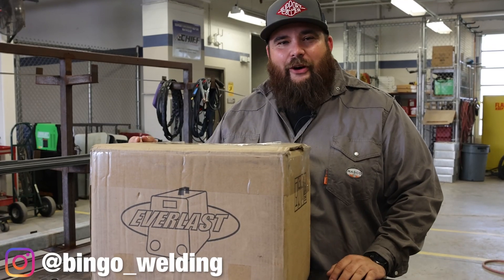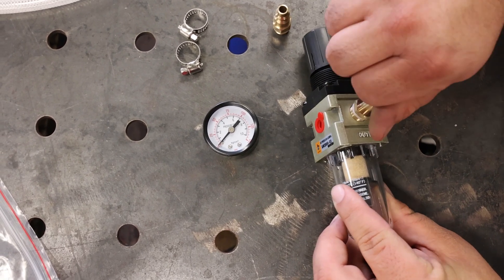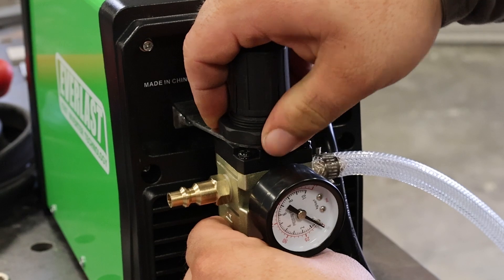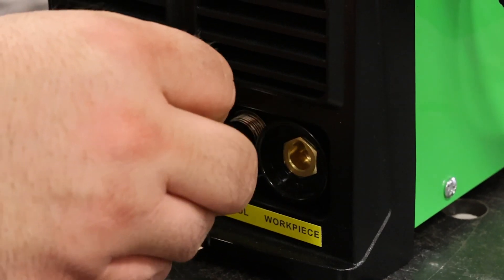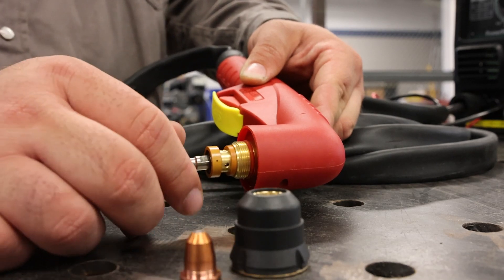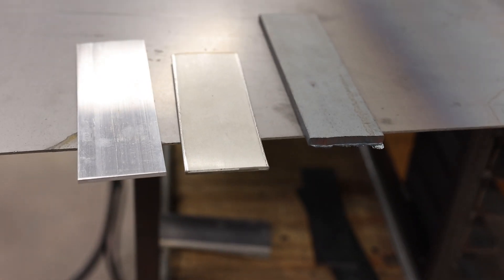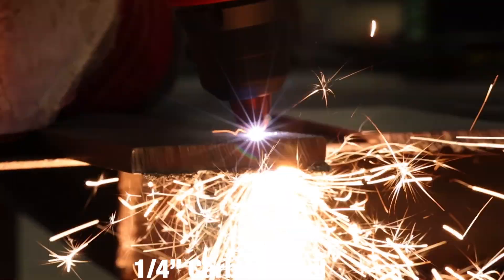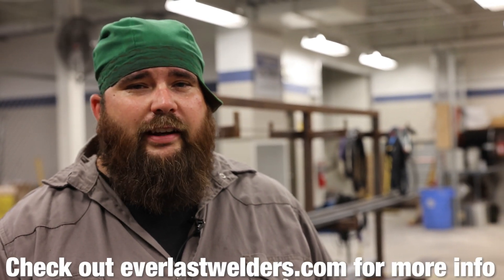Everlast PowerPlasma 25i XTR Unboxing and Setup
Watch @bingo_welding unbox, set up, and show you how to plasma cut with the new Everlast PowerPlasma 25i XTR.